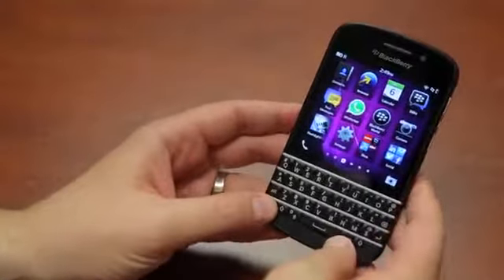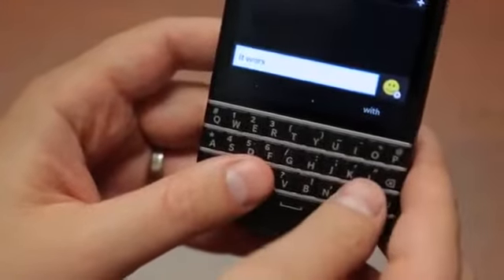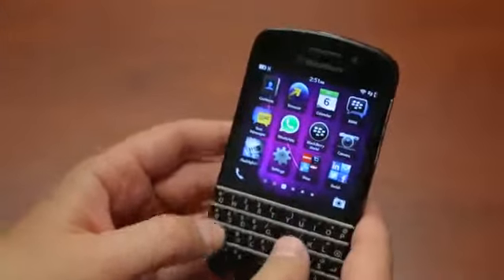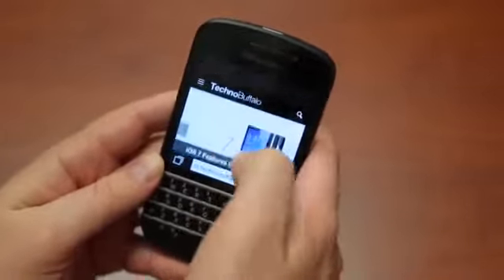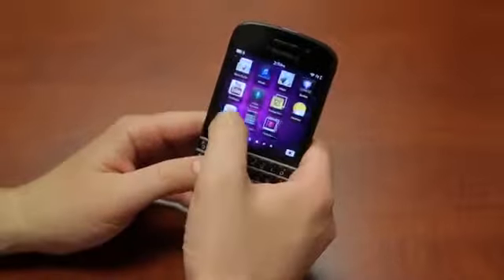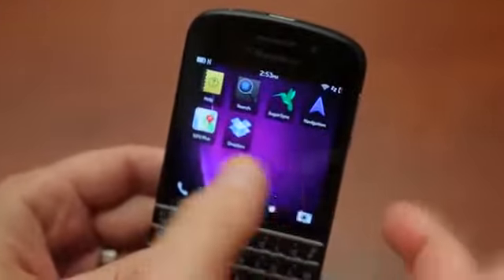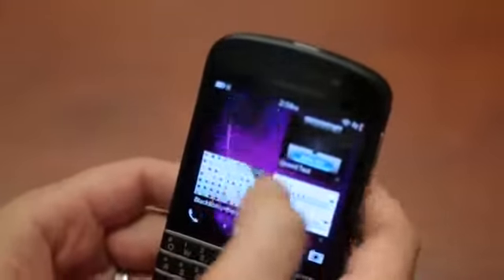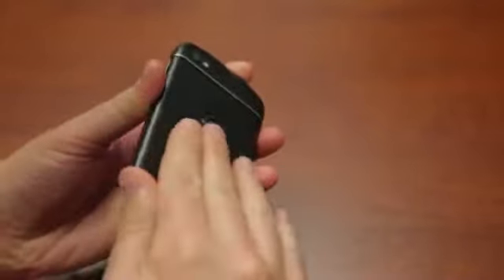BlackBerry Q10 First Impressions